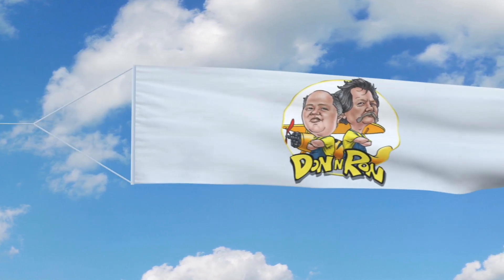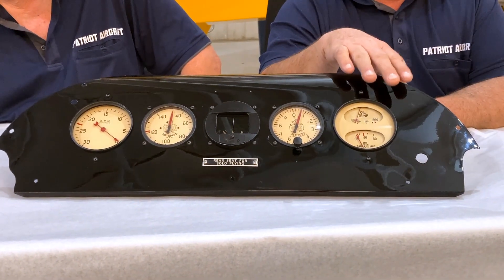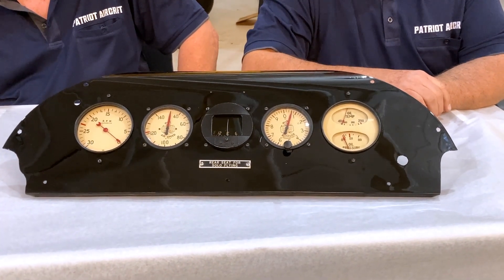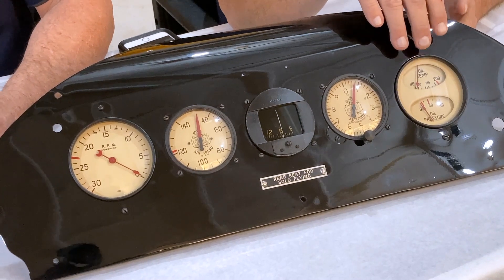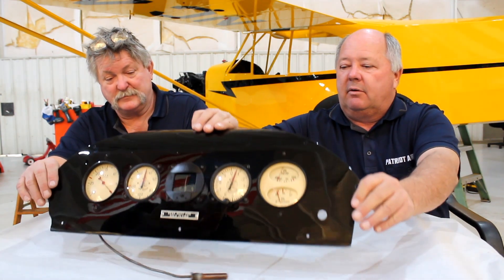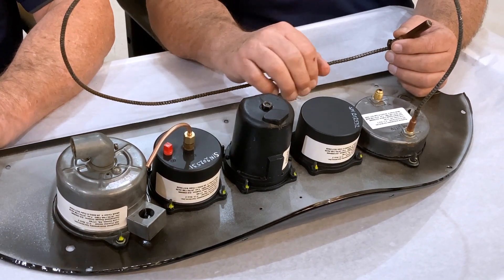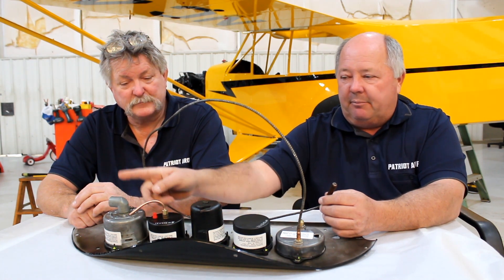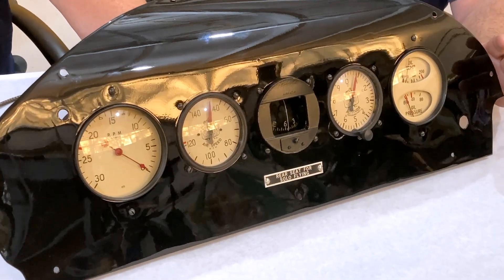J3 Cub Restored Instrument Panel!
Don and Ron show us before and after of the 1945 J-3 Cub instrument panel.
Instruments were restored at Keystone. Panel was straightened and smoothed by Ron and Painted by Don. Great Job!